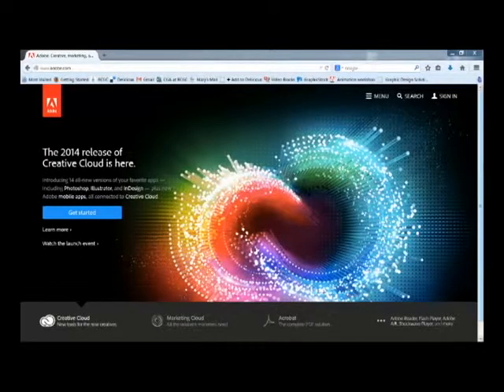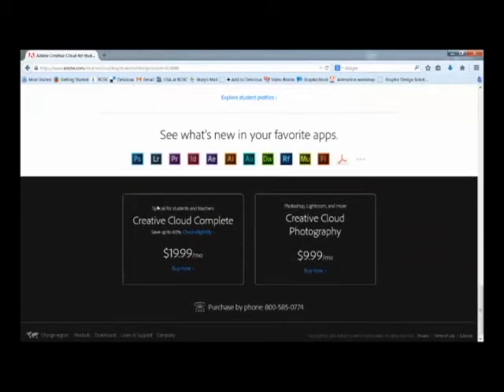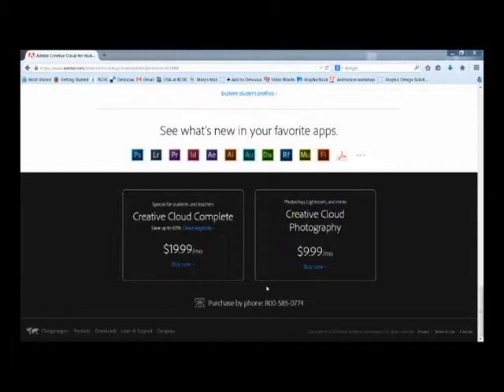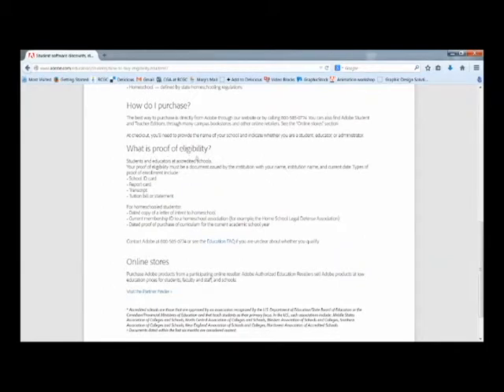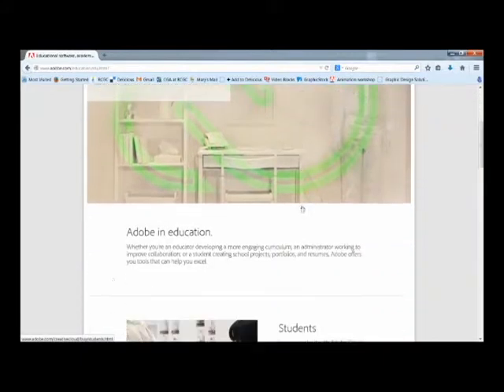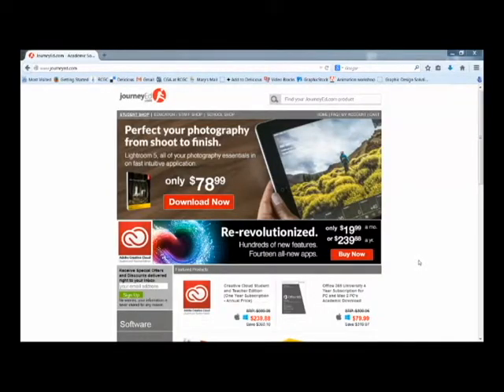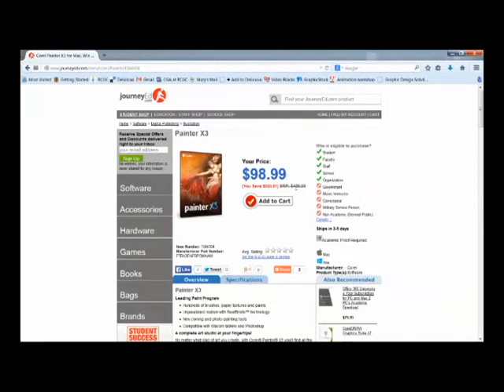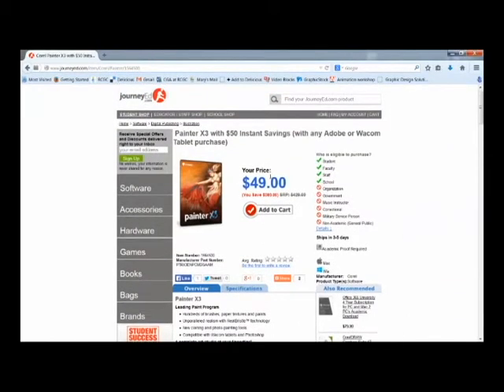CGA Software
This video covers the software program used in the CGA program at Rowan College and how to purchase at a discount !